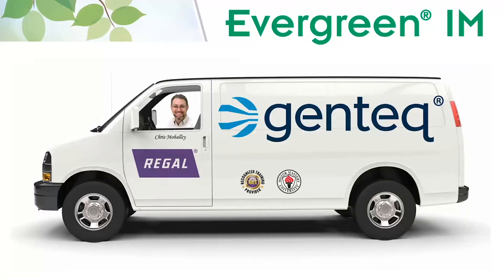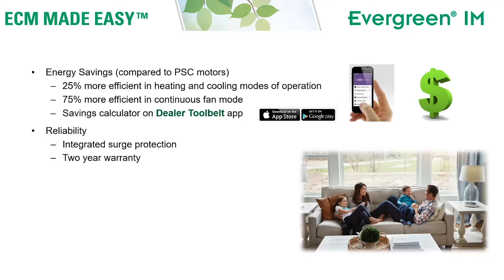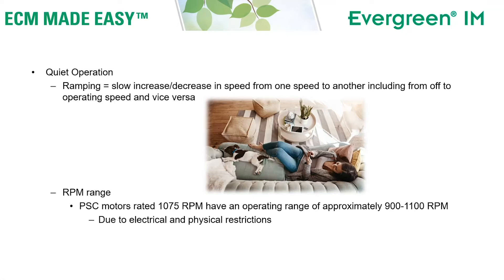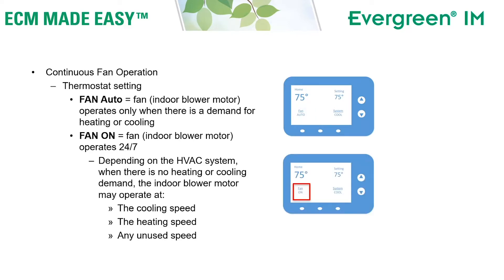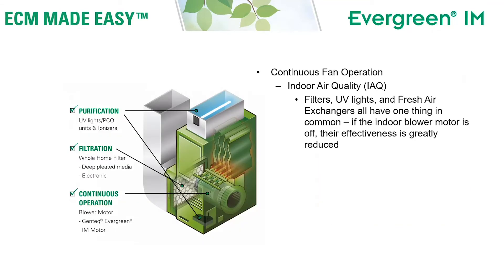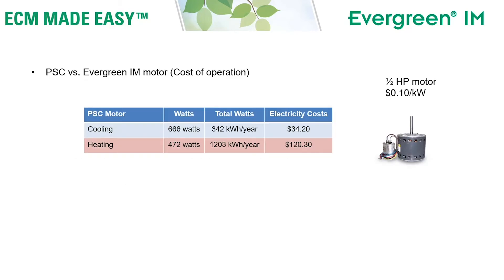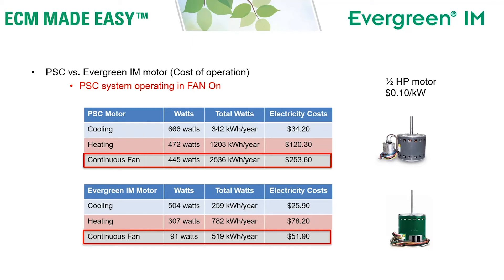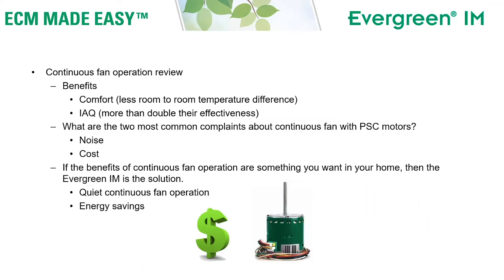Genteq® Evergreen® IM Motors - Better Comfort, IAQ and Energy Savings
The Genteq Evergreen IM motor is designed to replace traditional PSC indoor blower motors. Built with ECM technology, the Evergreen IM motor uses less energy than a PSC motor and provides a quieter continuous fan speed that benefits comfort and improves the operating time of indoor air quality devices.

MCV20057E